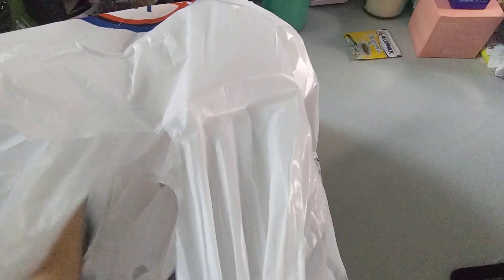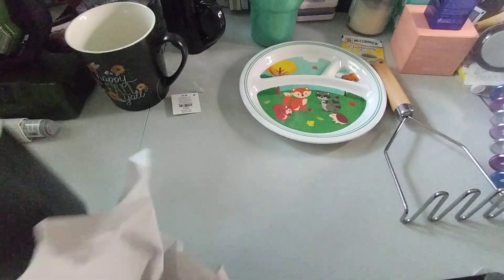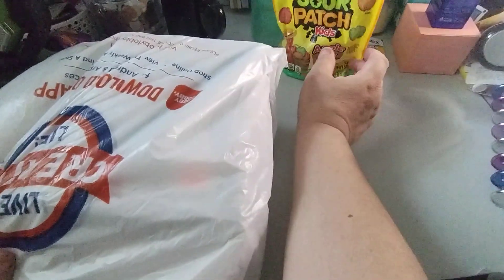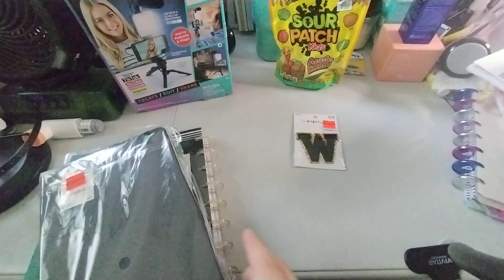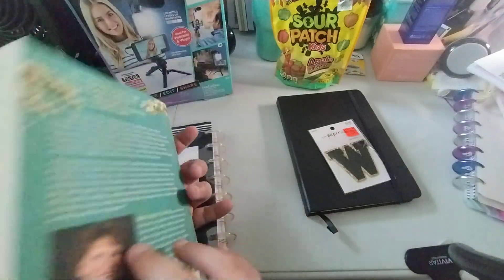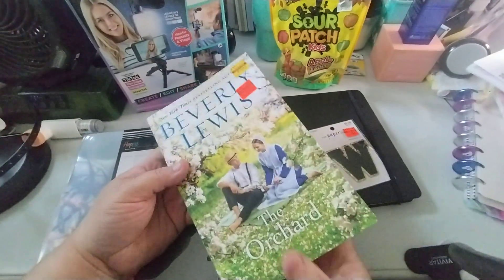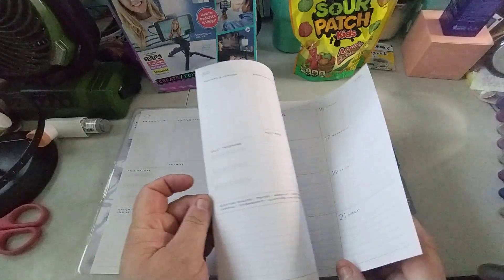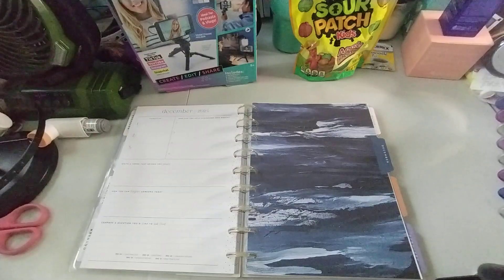Large Hobby Lobby Haul | On Clearance New Happy Planners $8.74